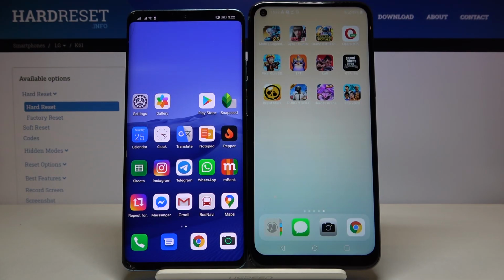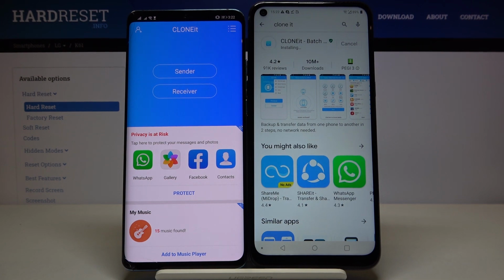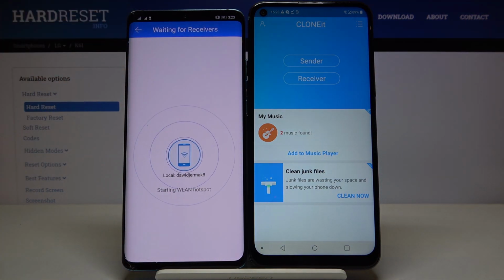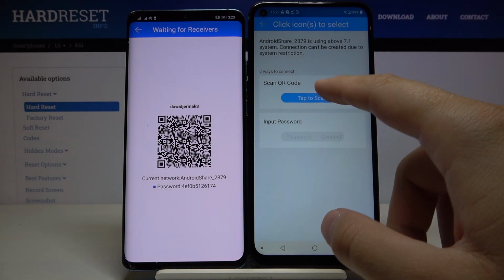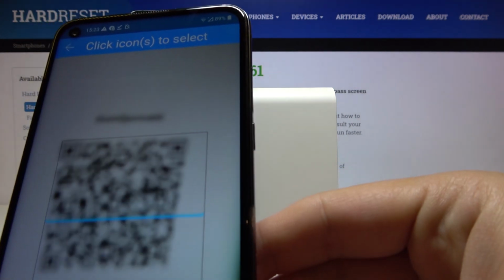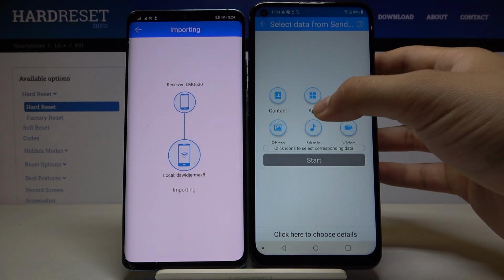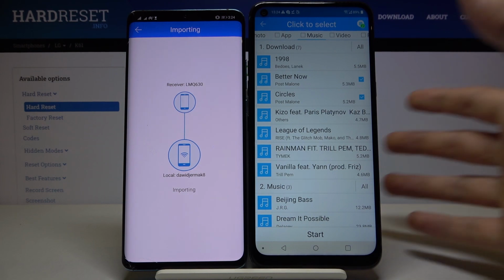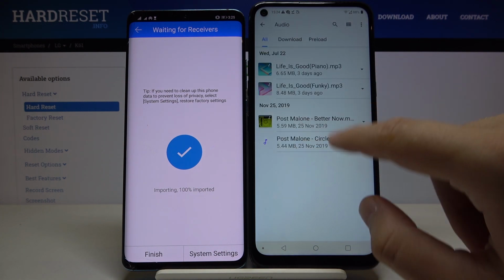How to Move Data from Android to LG K61 – Transfer Data by CLONEit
More tutorials about LG K61:
Would you like to know how you can transfer files from an android device to LG K61 via CLONEit App? If you would like to know how, please stay with us and watch a short video to know how to do it. By using our instructions you can easily move photos, videos and contacts to new phone.

How to transfer data from old Android device to LG K61? How to migrate data from Android to LG K61?